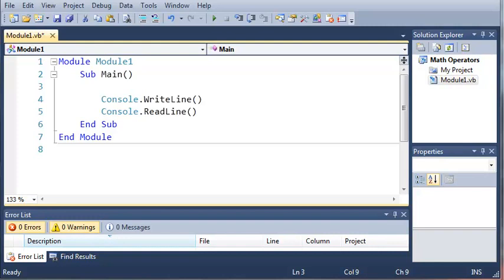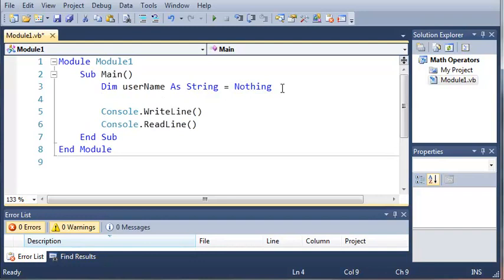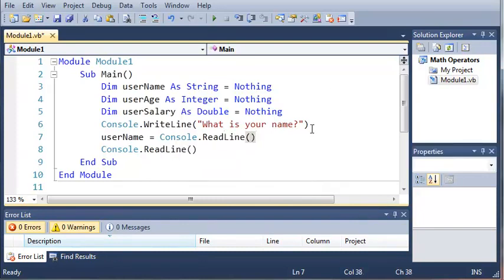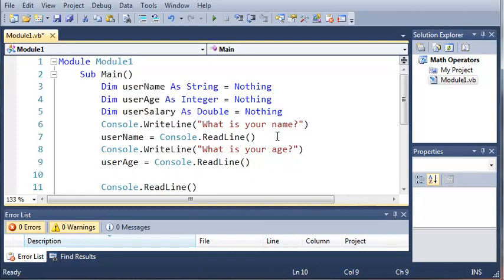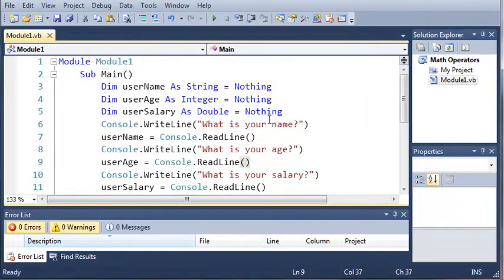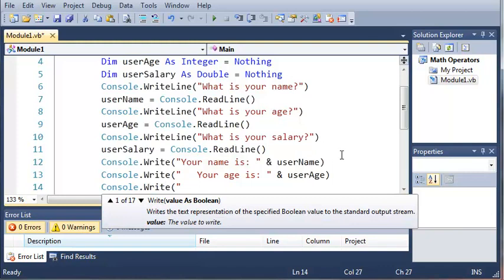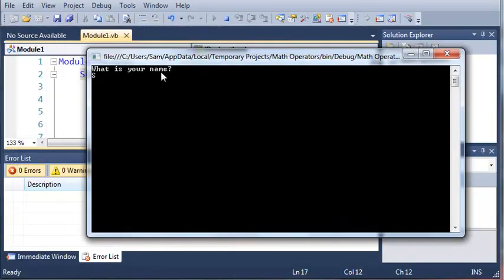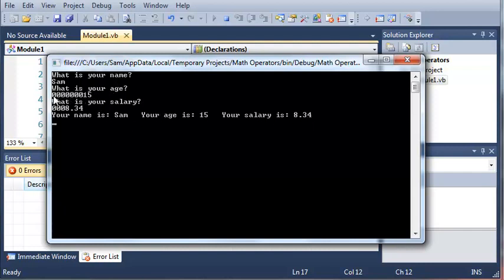Visual Basic Tutorial 11 Getting User Input 478 X 854